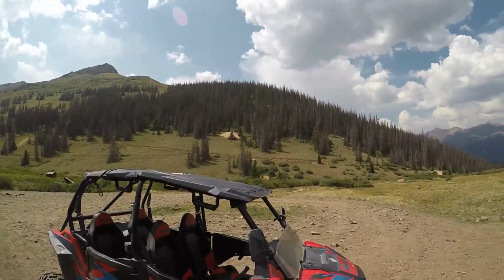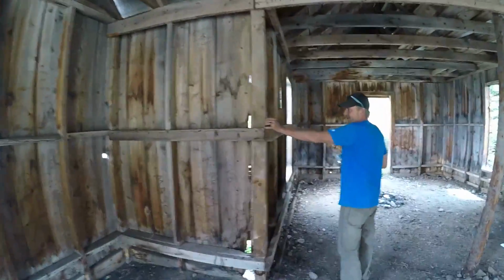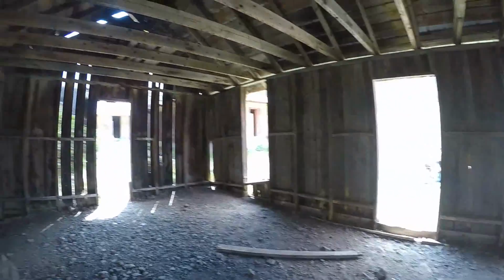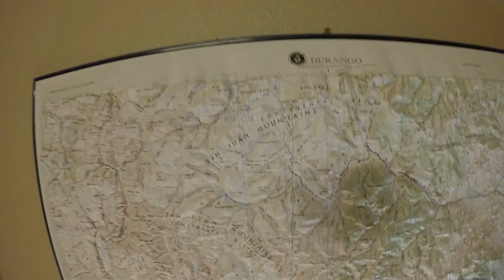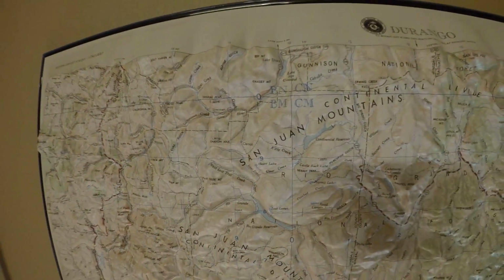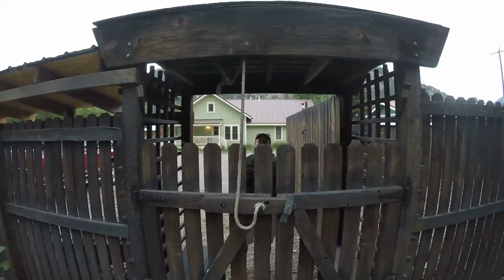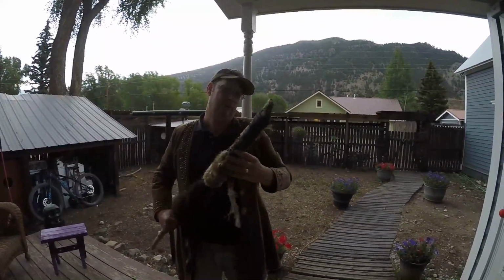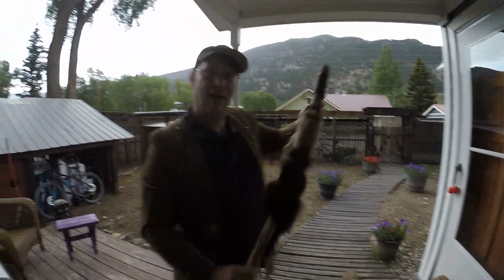Carson City Ghost Town, near Lake City CO, changed beginning read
I had a warm welcome high in the Rockies.  I stayed in the cabin at the Gowdy Manor in Lake City Colorado.   I had a nice John Denver opening but the song is copy write protected so I edited the old beginning out using youtube tools, sorry about that!